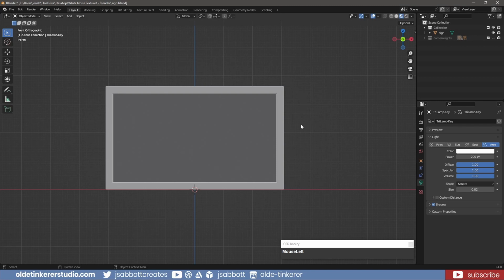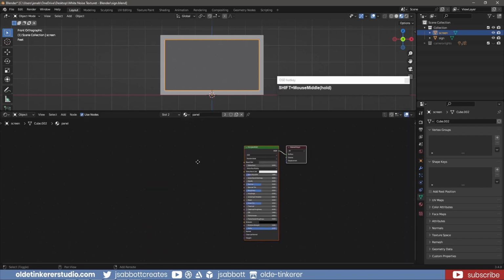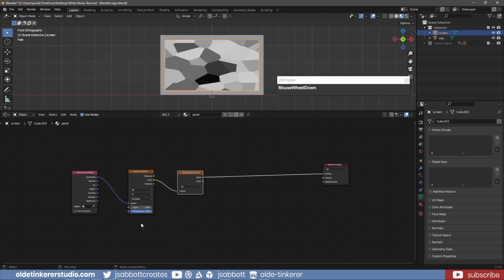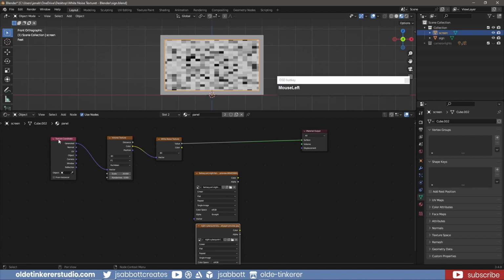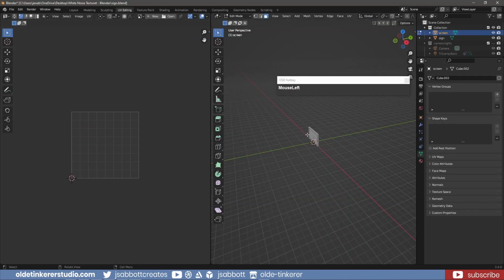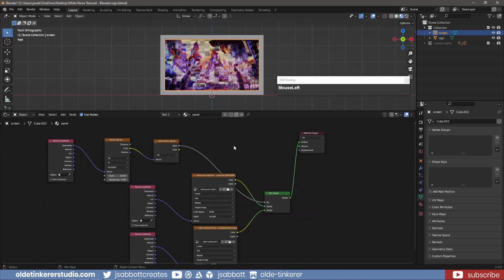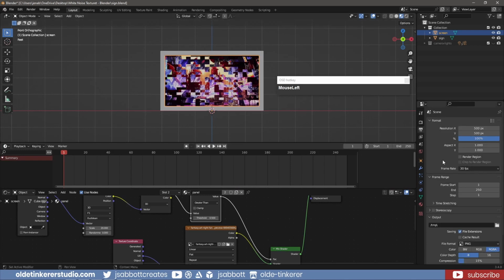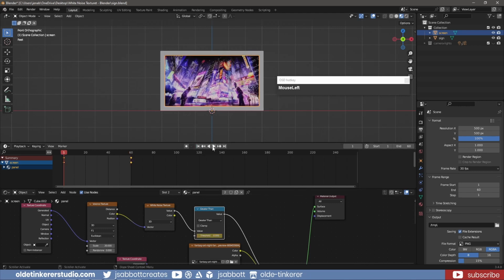How to make an animated digital sign using the white noise texture node in Blender 3.4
Do you need an animated digital sign for your project?

In this tutorial I will show you how to make an animate digital sign using the white noise texture node in Blender.

Timeline:
00:00 Introduction
00:05 Image Setup
03:28 White Noise Animation